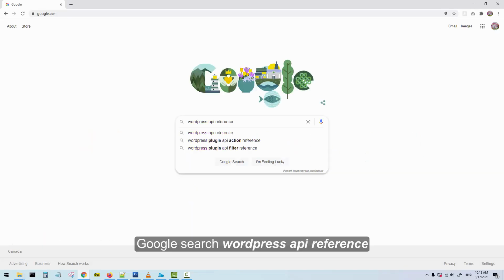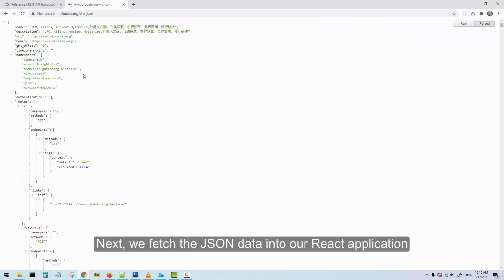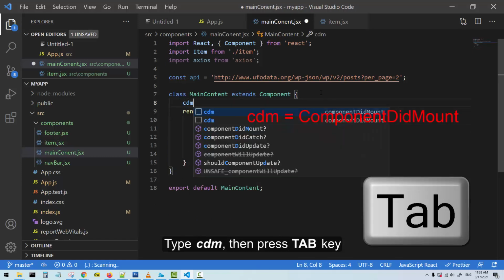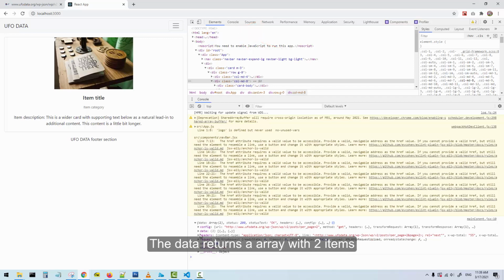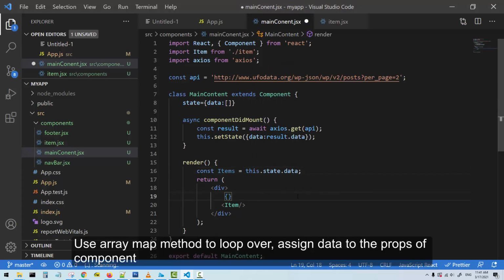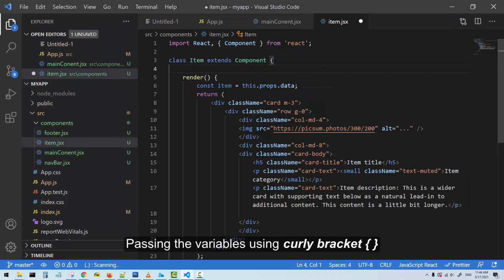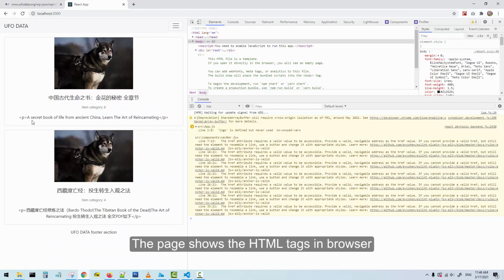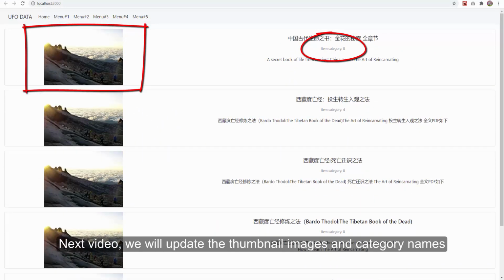#8 Fetch data from WordPress API | Tutorial For Total Beginner 2021